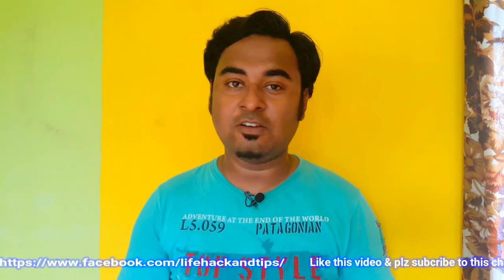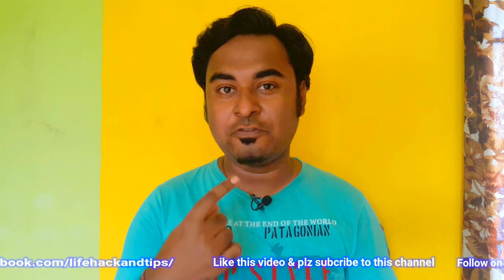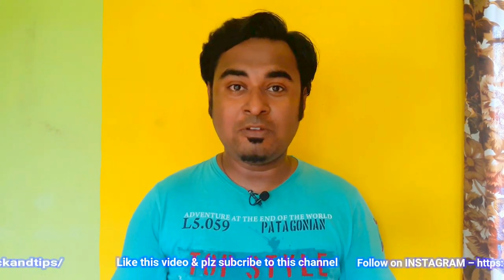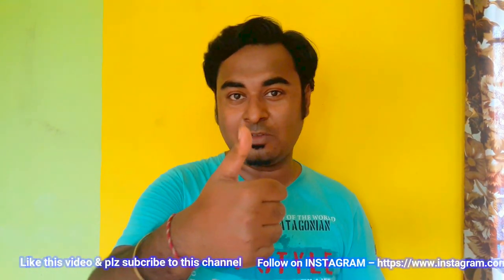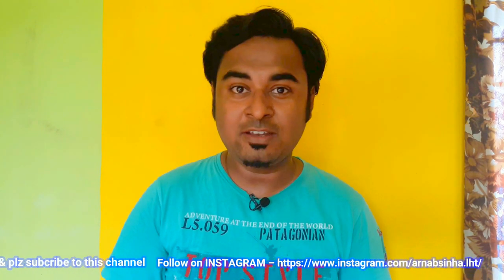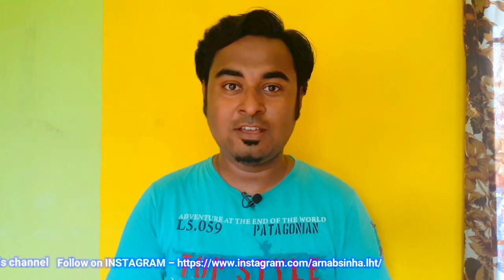Don't Try These Two Match Tricks | Match Stick Tricks | Fire In Mouth | Smoking Match Stick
Match Tricks, Fire Tricks,Don't Try These Two Match Tricks and don't burn yourself.
These experiments tricks are not for kid so don't do this.
This is a cool trick with match stick hope you like this new experiment.
This is a very funny and interesting match stick trick but keep in mind this is also very dangerous.
Life Hack & Tips
This channel is about simple life hack and funny experiments and also making simple craft, this channel is not a specific type of channel it is a all-round channel with videos on various field, Hope you like channel and if you have any opinion that’s also acceptable and let me know by write down in the comment section down bellow. If you have any suggestion I will appreciate that also, you are always welcome.